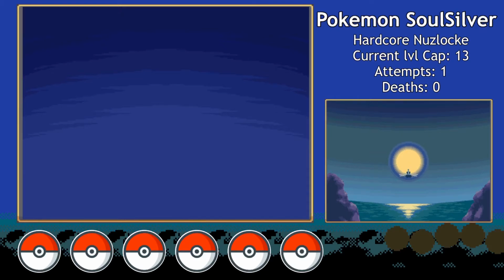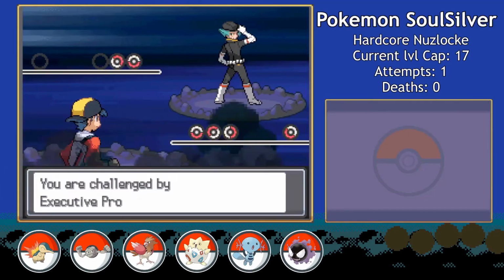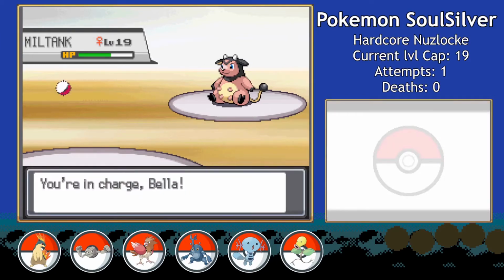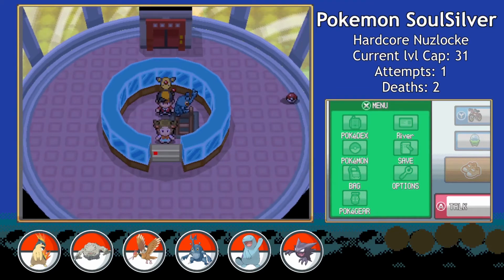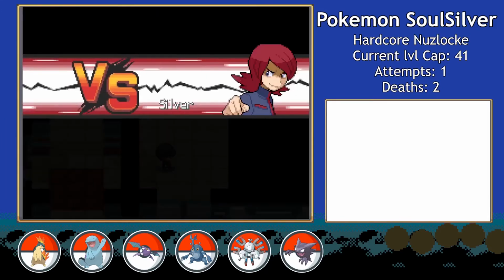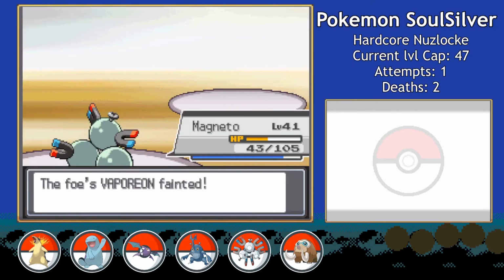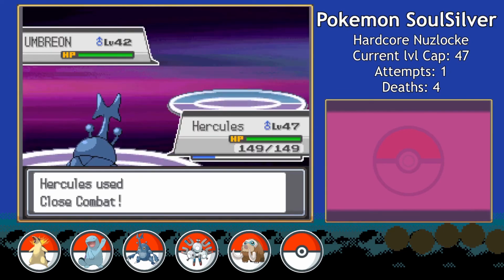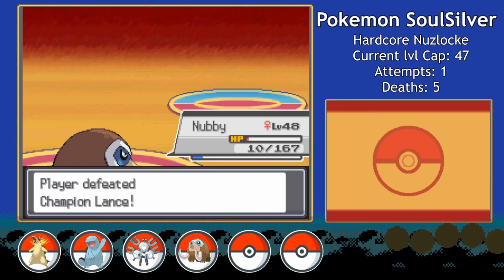Pokémon SoulSilver HARDCORE NUZLOCKE (No items, No overleveling)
Will I be able to complete my very first attempt at a Hardcore Nuzlocke?

Normal Nuzlocke Ruleset:
1) Fainting = Dead
2) Can only catch the first Pokémon encounter on each Route (Species Clause)
3) Nickname Pokémon

Hardcore Additions:
4) Play on "Set" battle mode
5) No items in battle (held items allowed)
6) No leveling past the next gym leader/E4 by the start of the battle

General Rules:
No Legendary Pokémon
HM Pokémon are allowed, but cannot be used in battle

Background Music was recorded from in-game footage